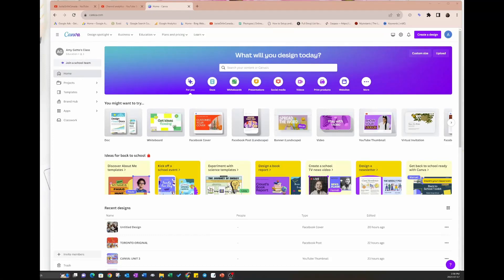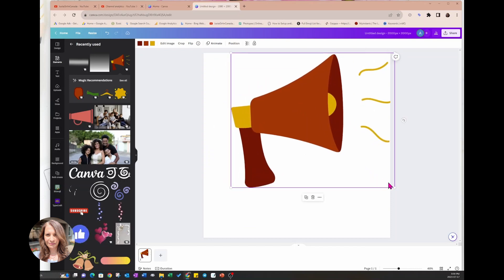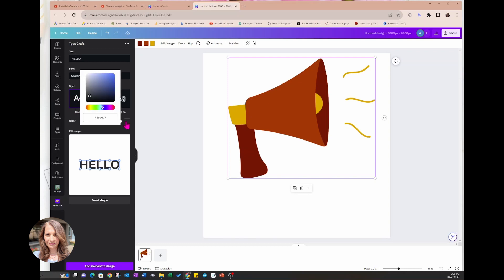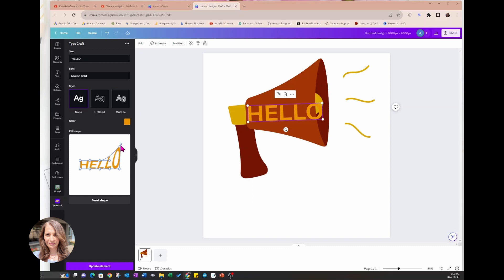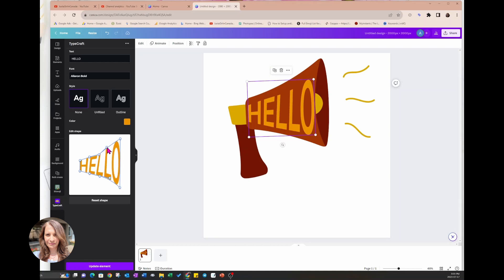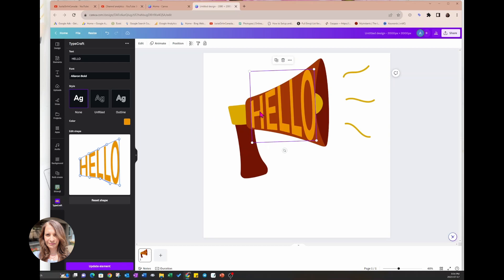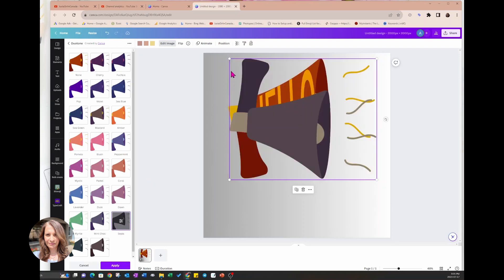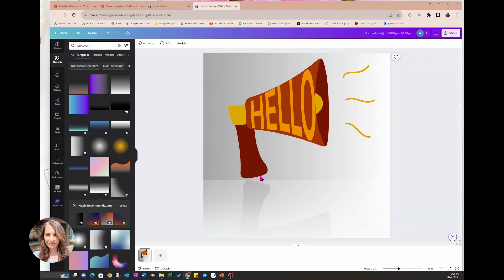CANVA TypeCraft: Learn How to Warp Text, Make Text Fit into Objects, Shape Text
Introducing the latest feature from CANVA: TypeCRAFT! 🔥🎉

In this video, we'll dive into the exciting world of TypeCRAFT and show you how this new feature is revolutionizing text design in CANVA. Whether you're a seasoned designer or a beginner, TEXTCRAFT is here to take your typography game to a whole new level.

Join us as we explore the amazing capabilities of TypeCRAFT and demonstrate how you can create jaw-dropping text designs with ease. From eye-catching headlines to stunning quotes, TEXTCRAFT offers a wide range of preset styles, effects, and customizable options to help you make a statement with your text.

In this tutorial, we'll guide you through the process of accessing TypeCRAFT within CANVA and showcase the various styles and effects available. We'll show you how to customize text elements, change fonts.

Whether you're designing social media graphics, presentations, posters, or anything in between, TypeCRAFT will become your go-to tool for elevating your text game. Say goodbye to ordinary text and hello to captivating designs that grab attention.

Don't miss out on this opportunity to explore the amazing capabilities of TypeCRAFT in CANVA.

Stay ahead of the curve and master the art of text design with CANVA and TypeCRAFT.

Are you excited about this new feature? We want to hear from you!